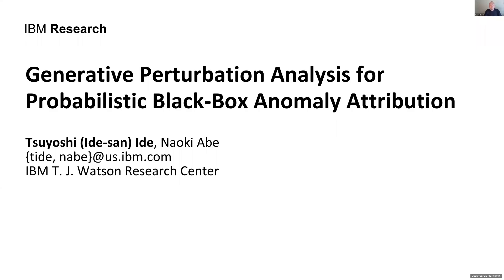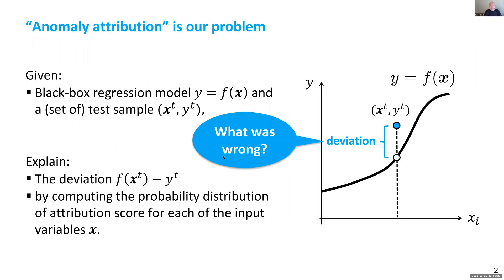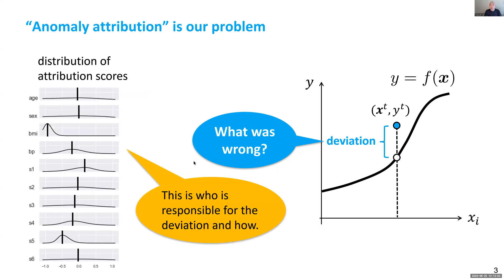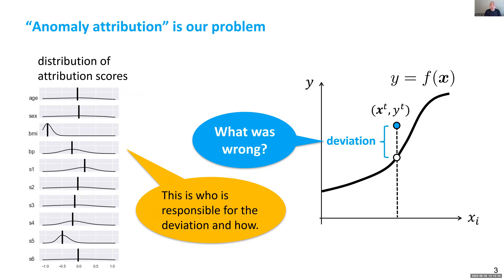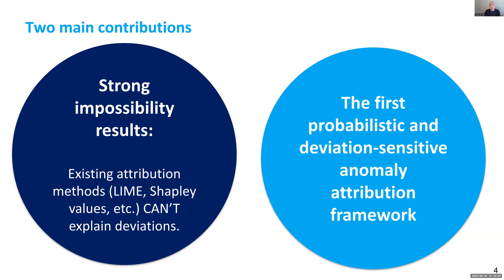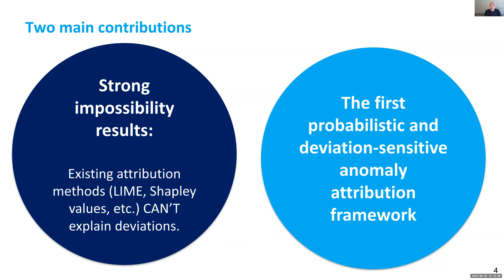KDD 2023 - Generative Perturbation Analysis for Probabilistic Black Box Anomaly Attribution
Tsuyoshi "Ide-san" Ide, IBM Research, T. J. Watson Research Center